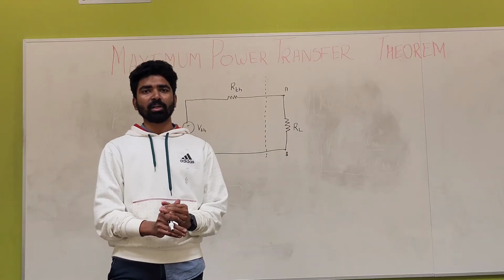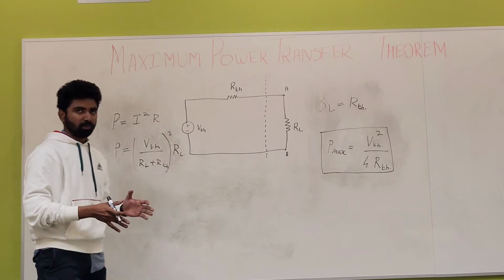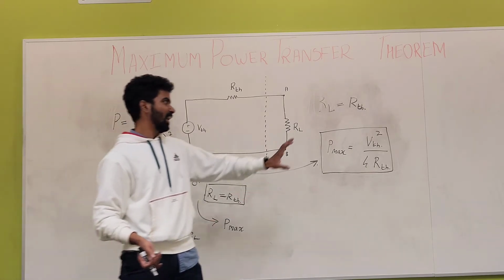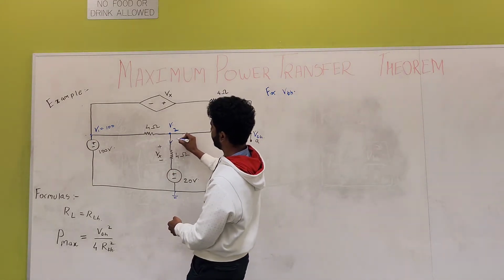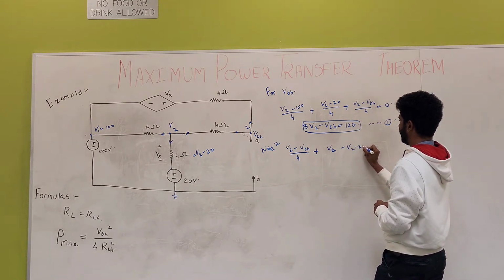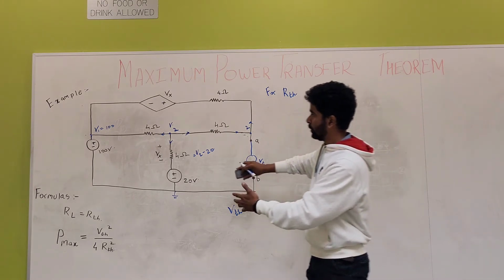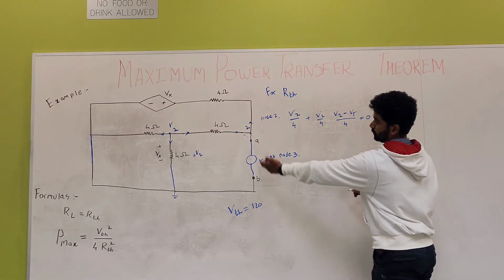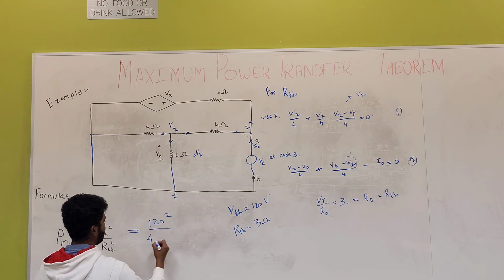Maximum power transfer theorem.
video consists of a topic related to network analysis. It consists of explaination , short proof and a small example for maximum power transfer theorem.